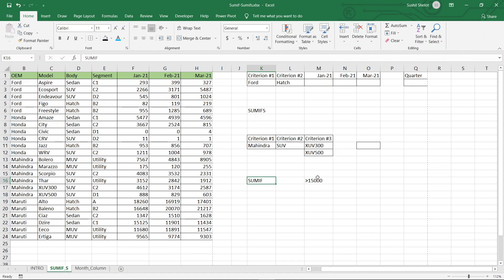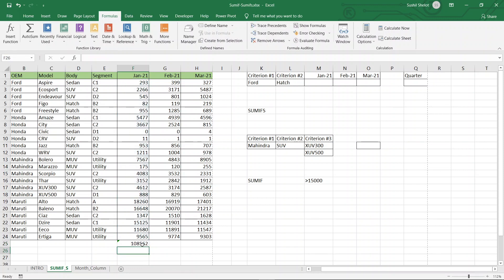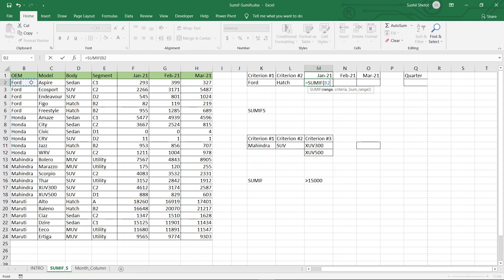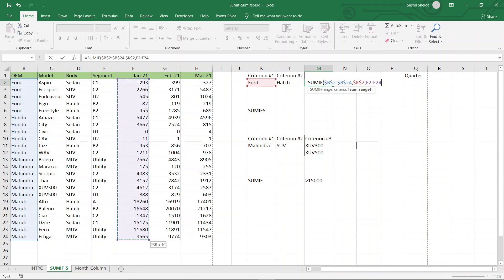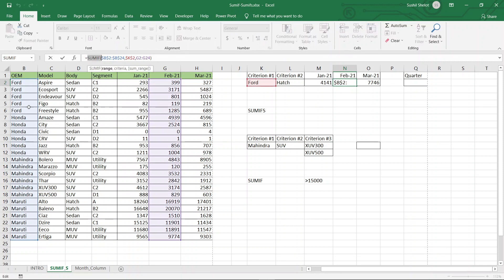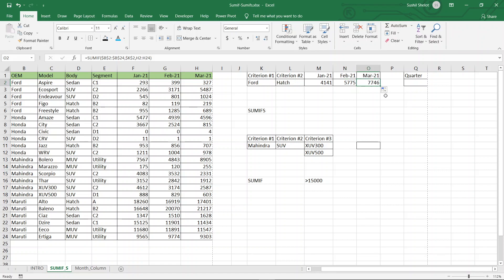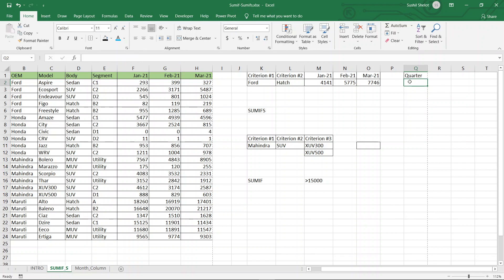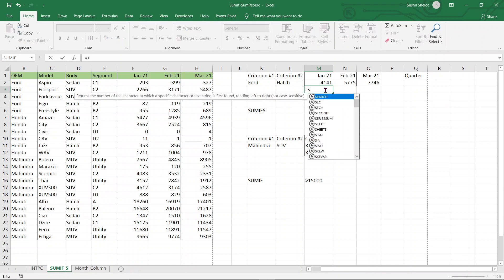SUM, SUMIF, SUMIFS in excel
Addition can have so many combinations and a few are covered by the three functions- SUM, SUMIF and SUMIFS.

This video explains and demonstrates how best these can be used and applied, The video further explains the right choice to make for right application. One can understand these functions thoroughly through this video.

Enjoy viewing!

0:00 Introduction
0:15 SUM
1:36 SUMIF
6:37 SUMIFS
19:18 SUM UP